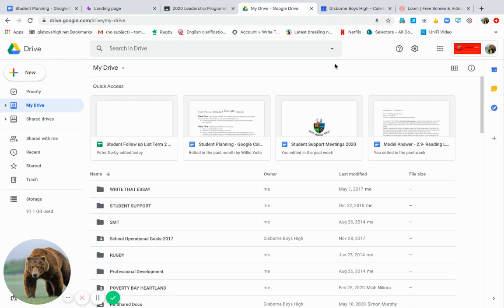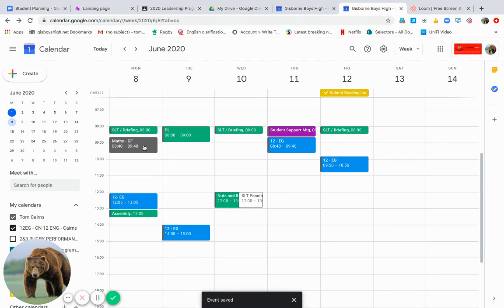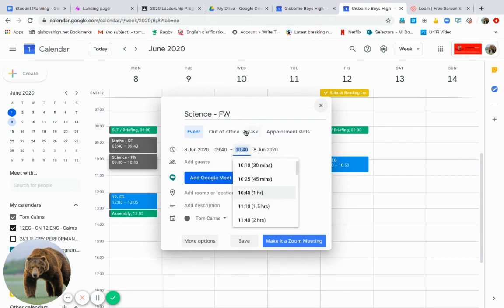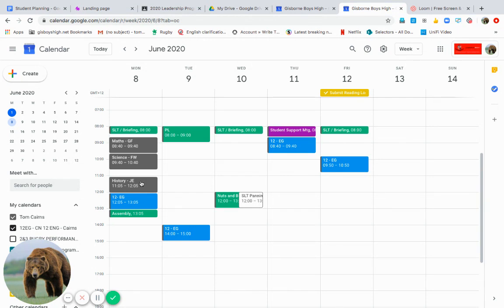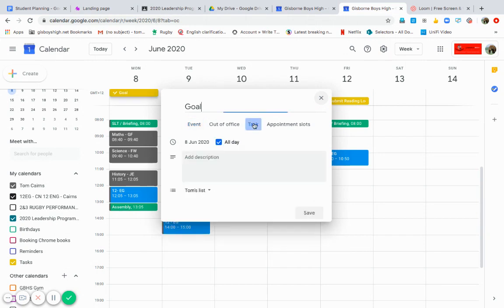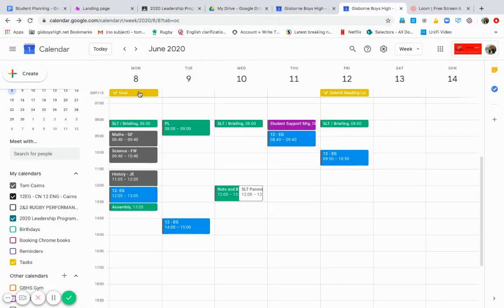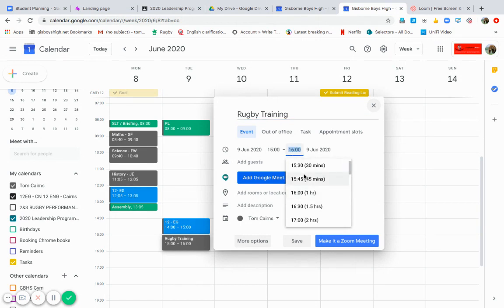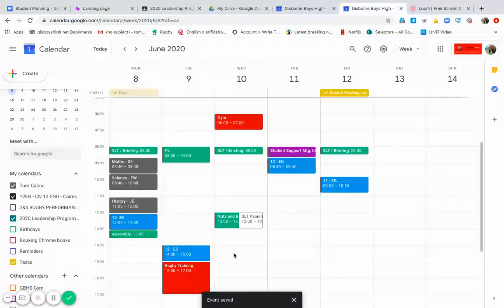GBHS Planning With Google Calendar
An Introduction to using Google Calendar for planning at GBHS